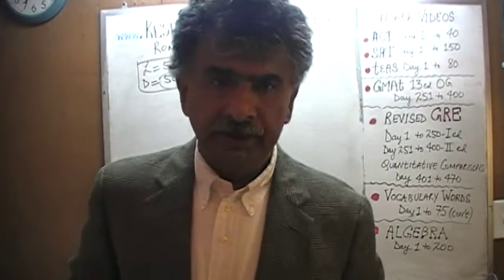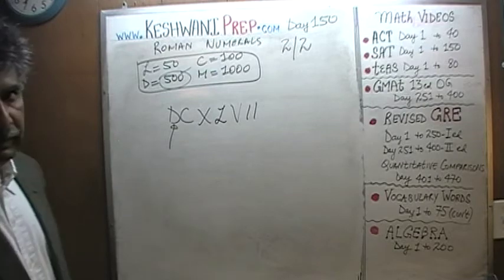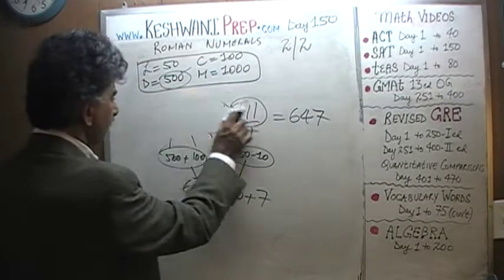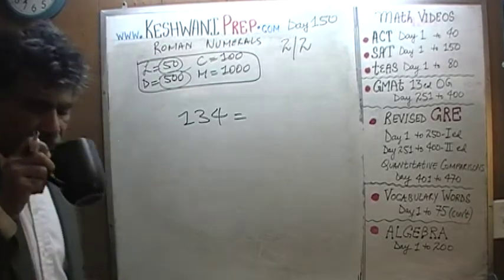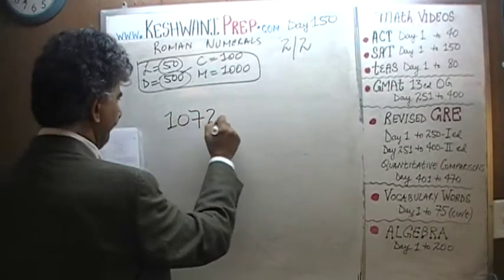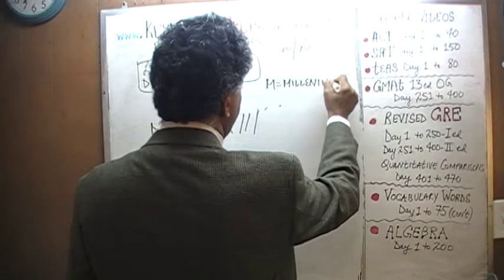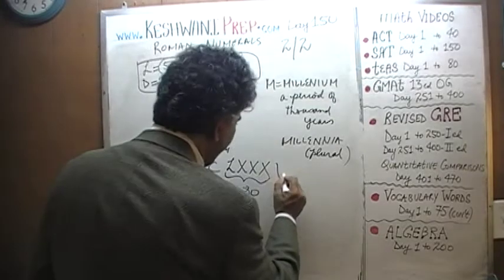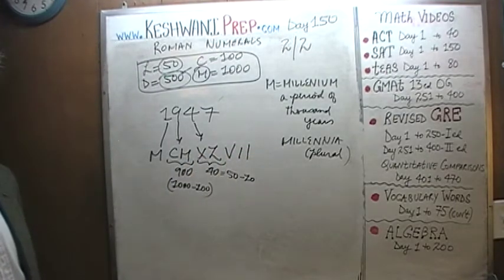Roman Numerals 2/2, Day 150, Basic Math for GRE, GMAT, TEAS, SAT, ACT Online Prep Tutor Keshwani